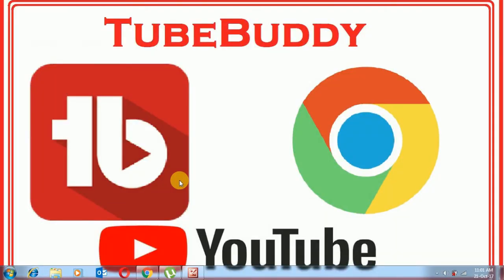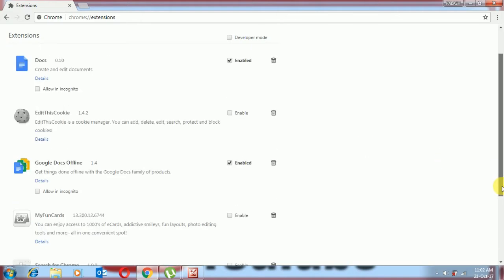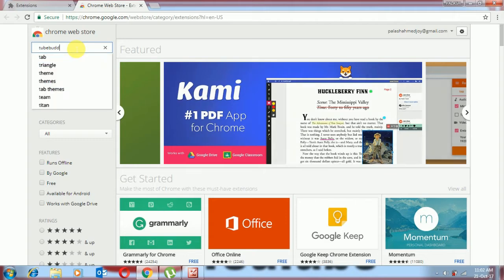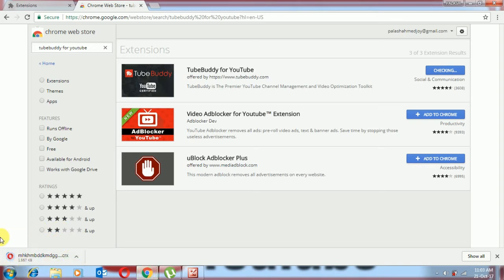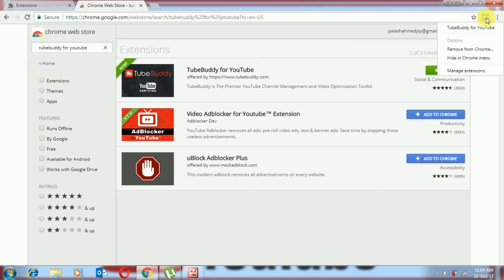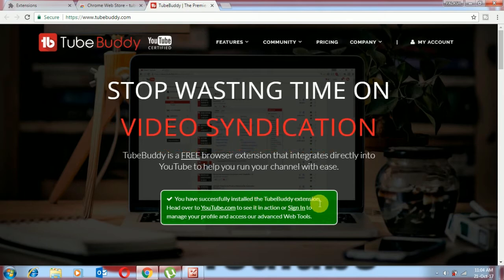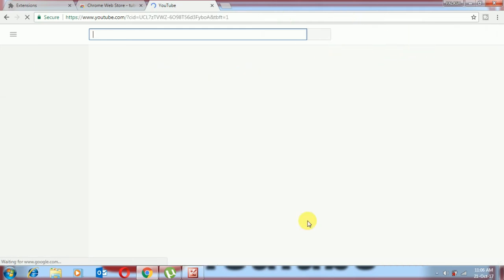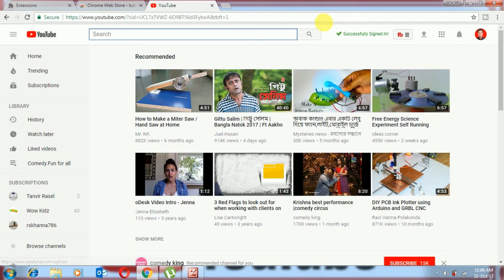Tubebuddy for chrome | how to install tubebuddy on google chrome,√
Tubebuddy is very simple if you want to learn how to install Tubebuddy for chrome you can watch this video.